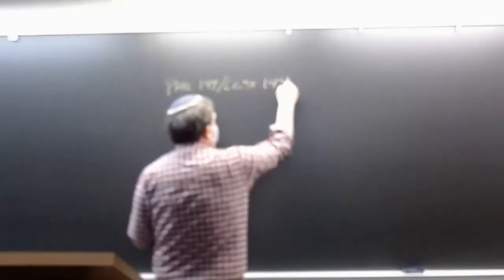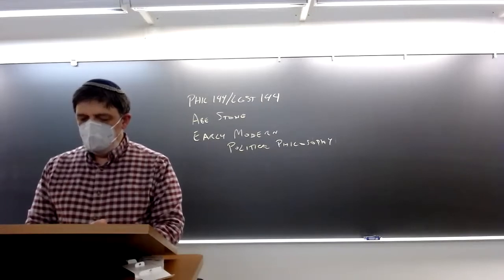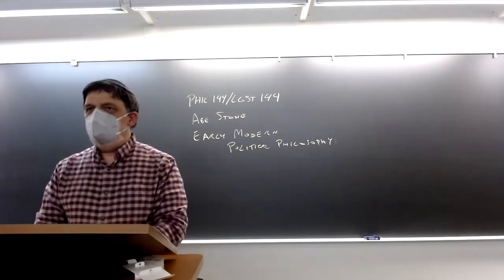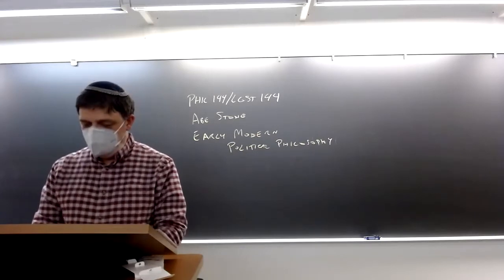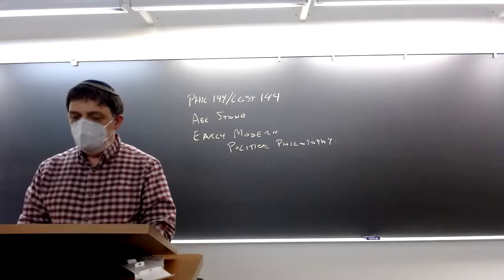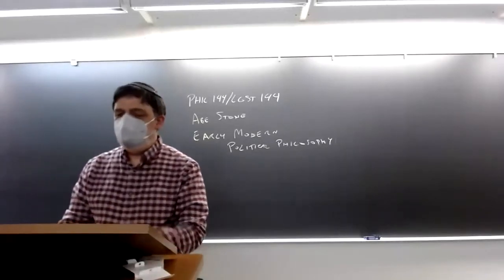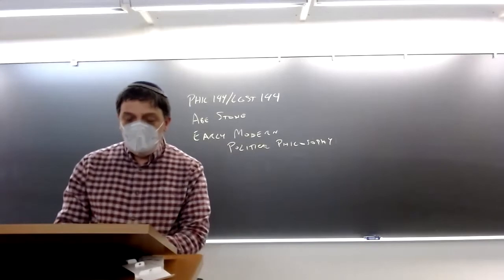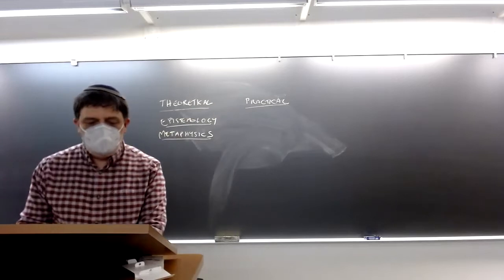Early Modern Political Philosophy: intro lecture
PHIL 144/LGST 144, UC Santa Cruz, Spring 2022, lecture of 3/29: introduction